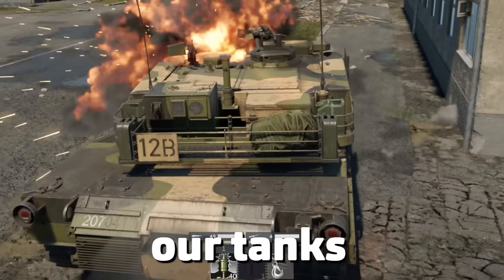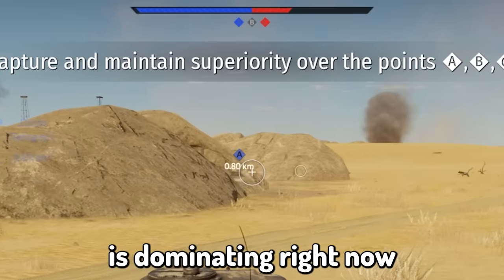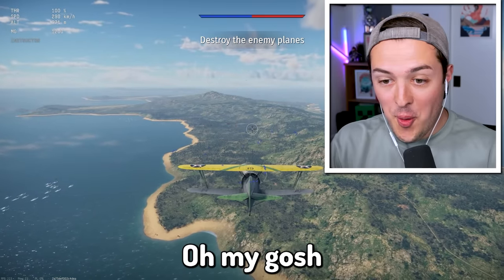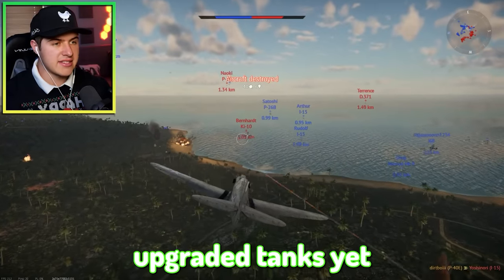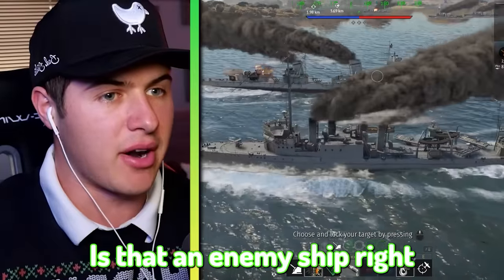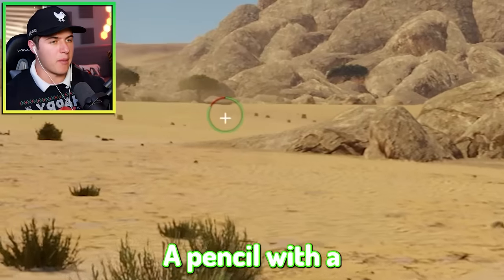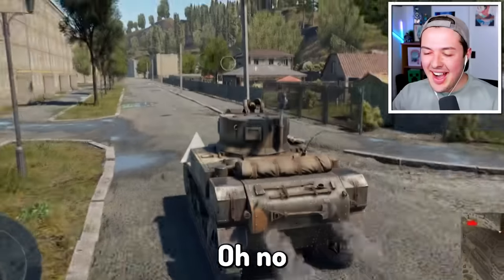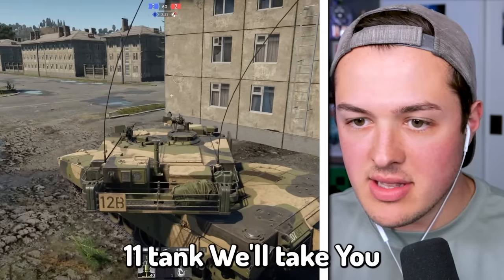Upgrading TANK to GOD TANK in War Thunder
— Download War Thunder for FREE